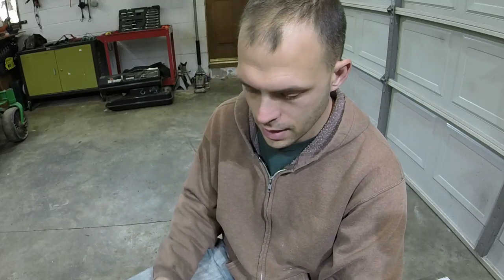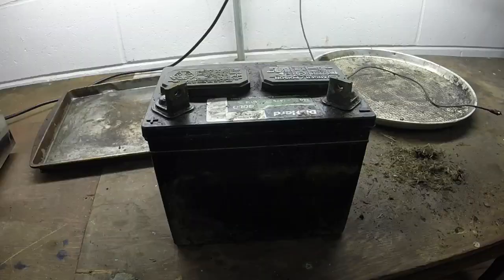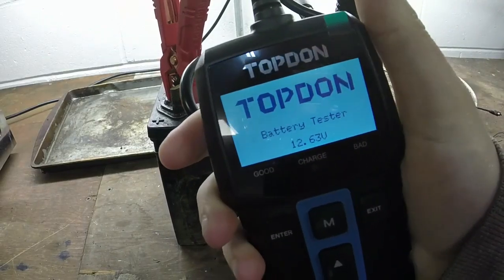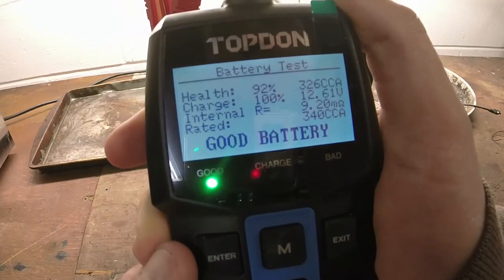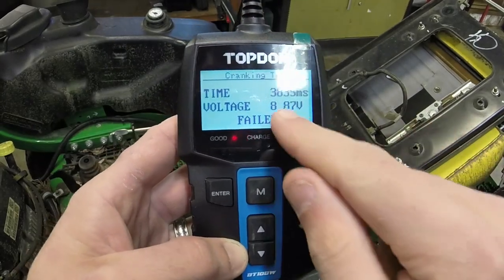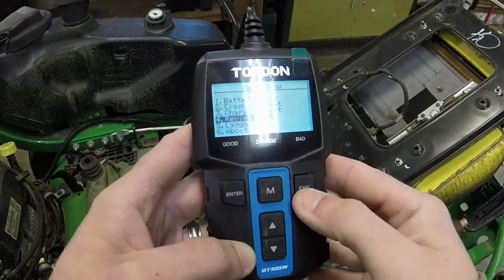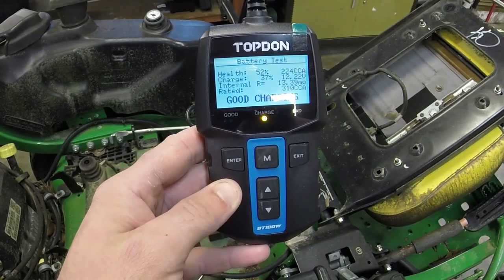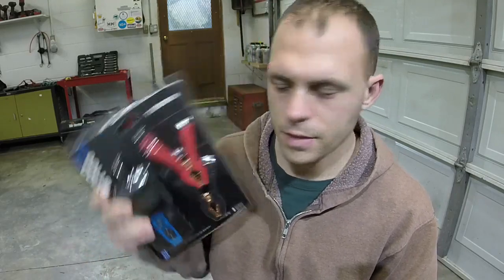Topdon BT100W battery tester analyzer review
The BT100W is still currently in beta testing, but you can buy the BT100 below which is the same except it does not support an app.

This video tests a beta version of the TOPDON BT100W battery tester.  It is essentially the BT100 with app support.  The product works very well!